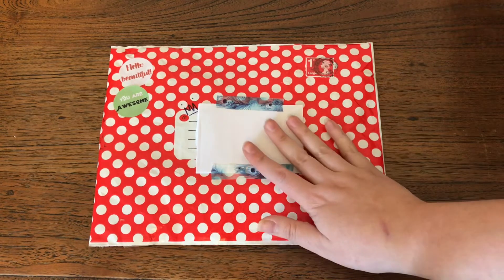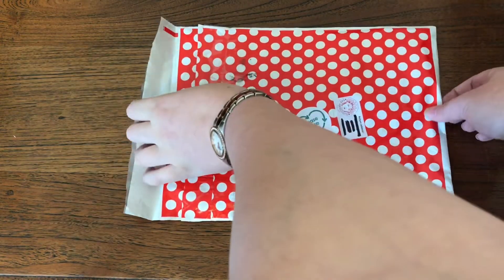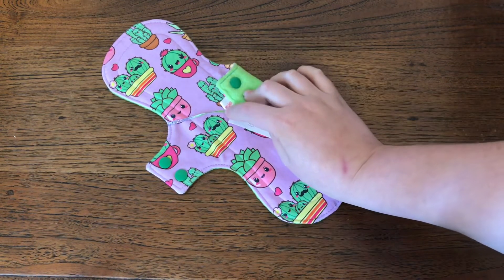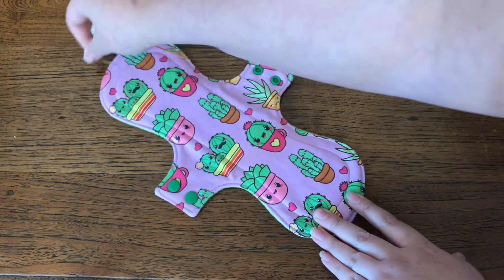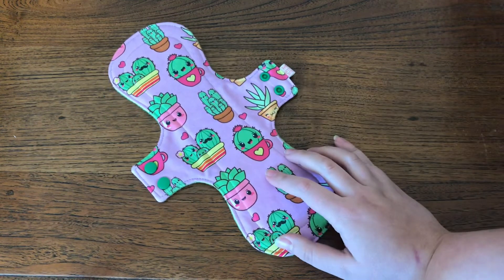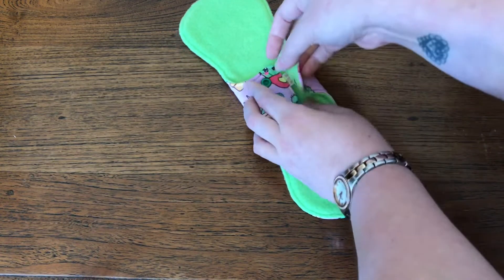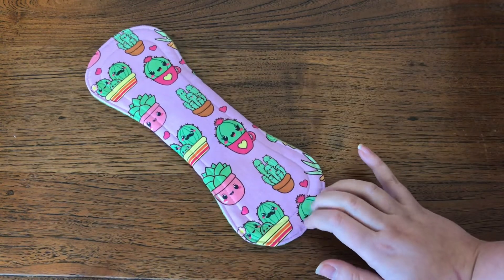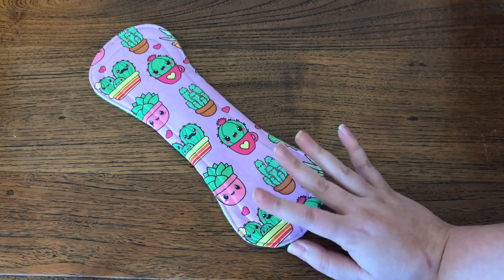Fluffy Mail - Red Queen Cloth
Custom cloth pad from Red Queen Cloth